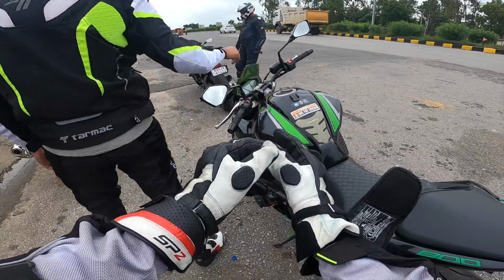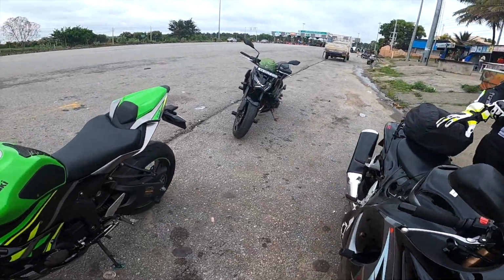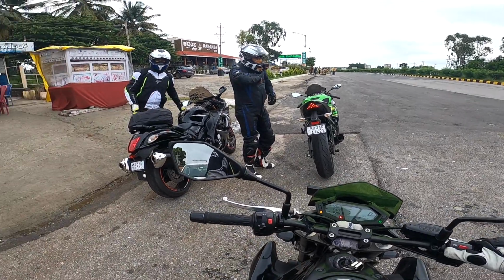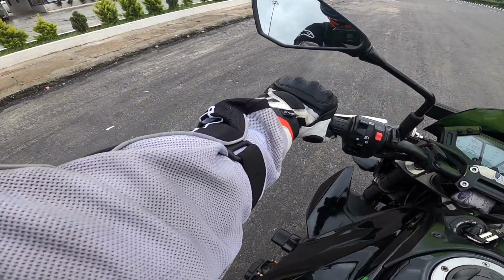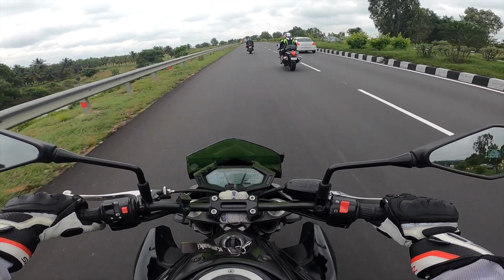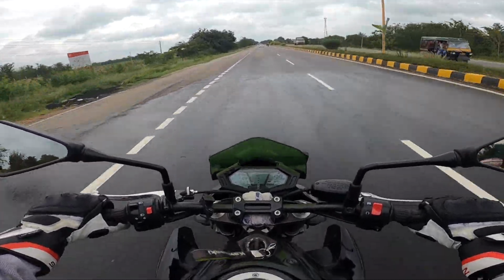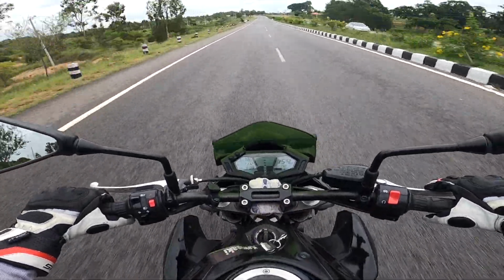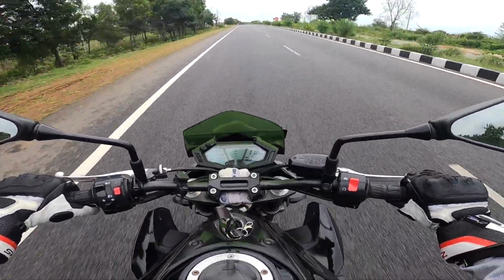kawasaki Z800 is back 🤤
Wind Muff: t.ly/rdab
Teslin Strap: t.ly/Ax8X